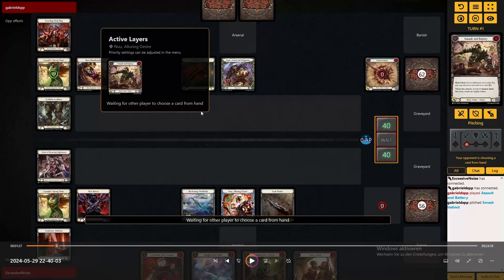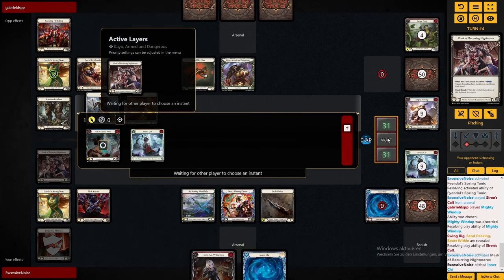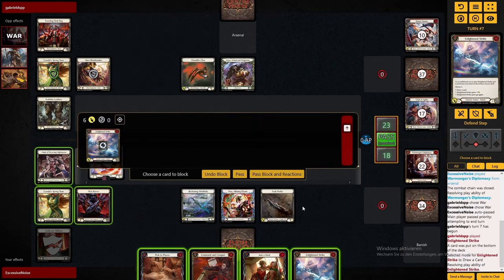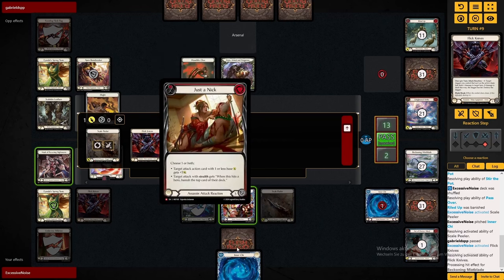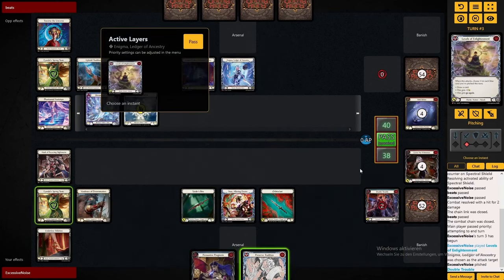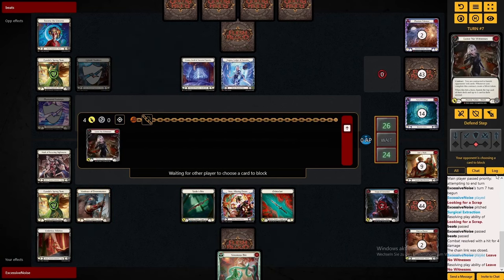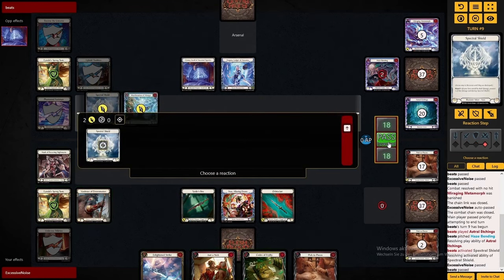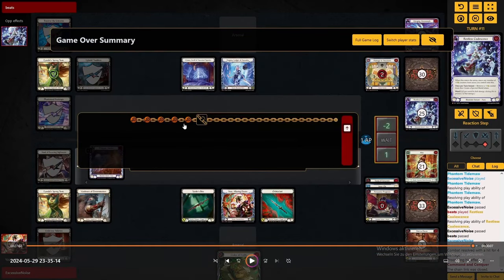Nuu Enigma Matchup GAMEPLAY || Nuu Deck Flesh and Blood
Nuuthing To See Here.
Flesh and Blood - Part the Mistveil